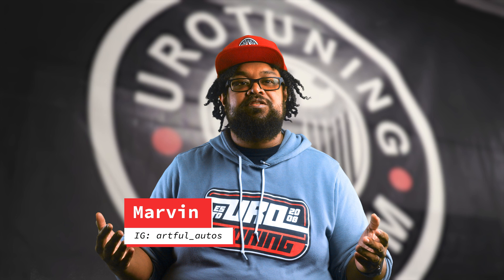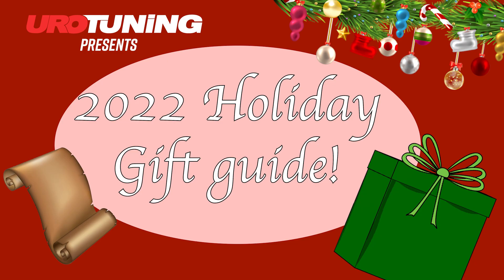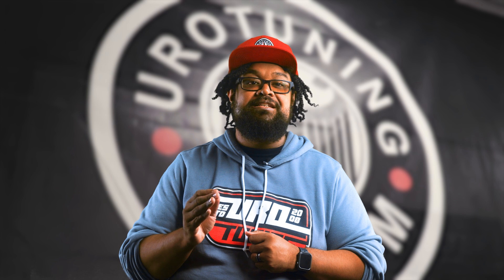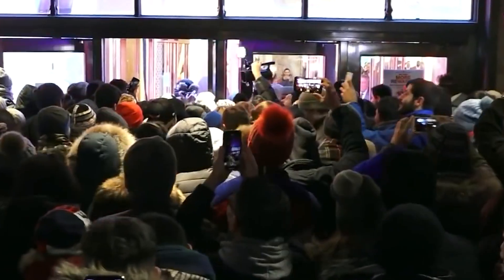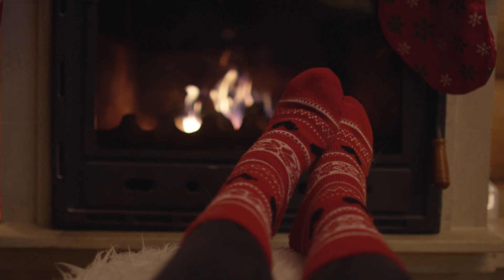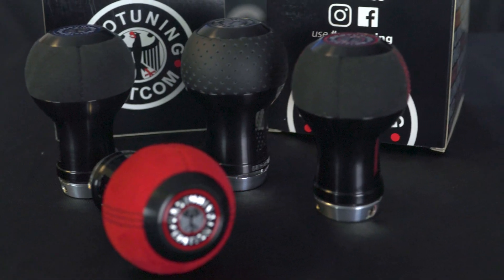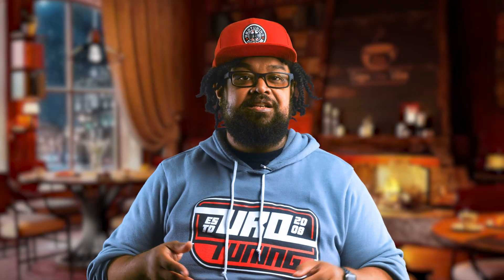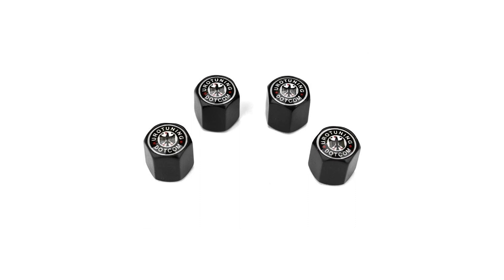2022 Holiday Gift Guide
Happy Holidays! We here at UroTuning are here to help out on your Gift Giving adventure! For the one you love, or for yourself. There is something for everyone.

Chapters
0:00 Introduction
0:44 Overview
1:06 Stocking Stuffers
2:31 Stage 1
4:33 Stage 2
6:27 Stage 3
8:28 Closing